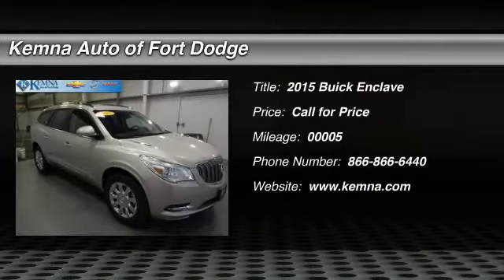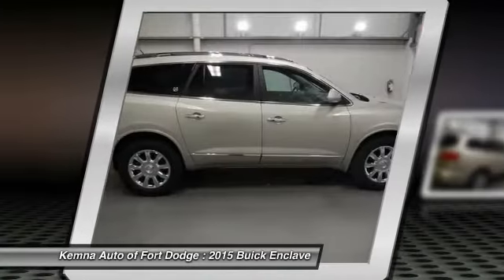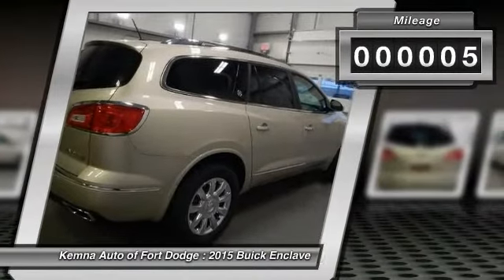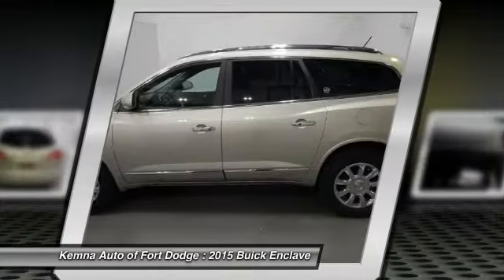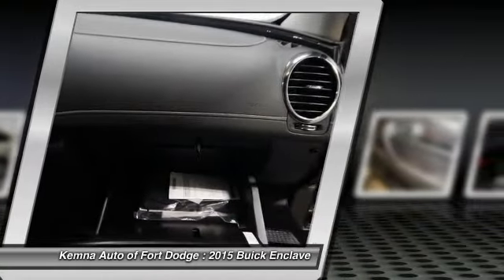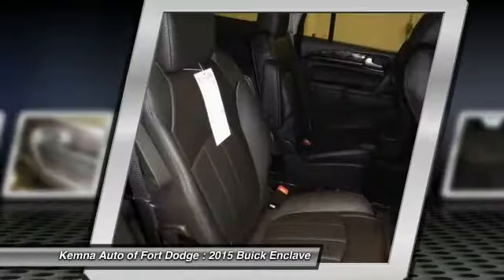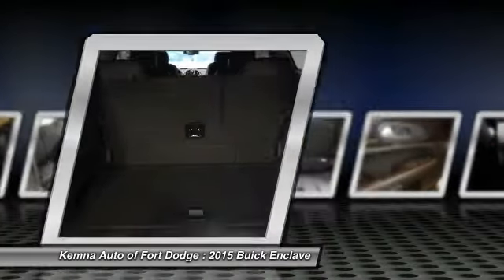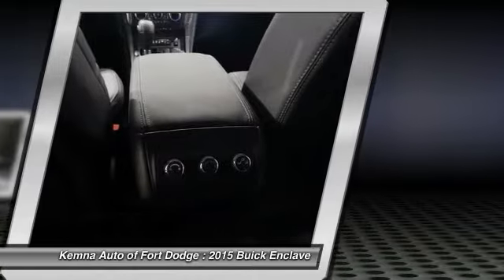2015 Buick Enclave Fort Dodge IA 5157F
2015 Buick Enclave Leather Group

You'll love this 2015 Buick Enclave. This is a car you'll want to take home. With 5 miles, it features Automatic transmission and an exterior color of . Call and get in touch with Kemna Auto of Fort Dodge directly, and be the first to open the car door today!